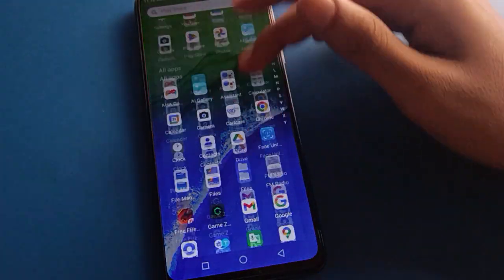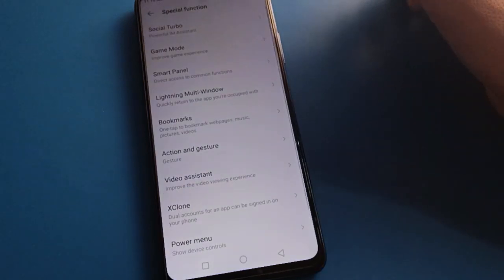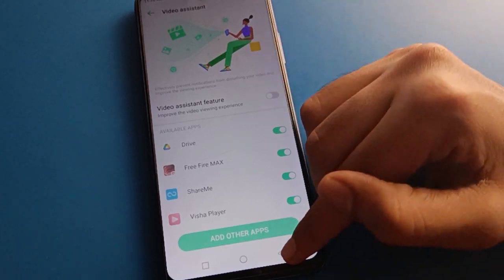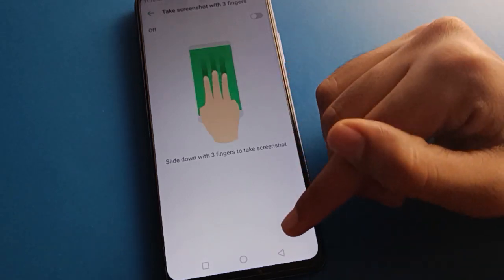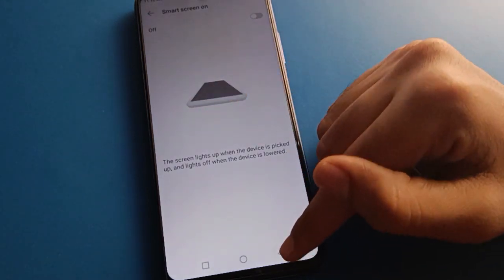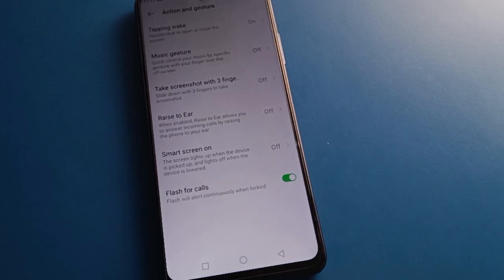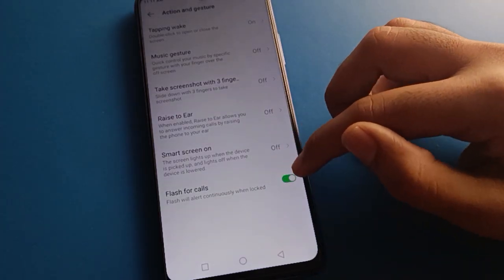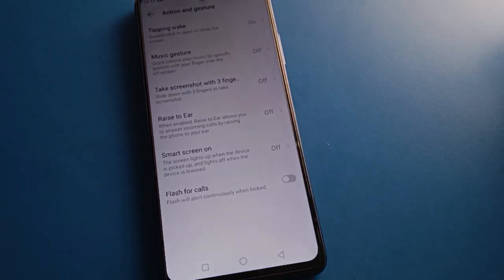Flash for call setting infinix note 12 pro 5g, how to turn on flash for call infinix phone